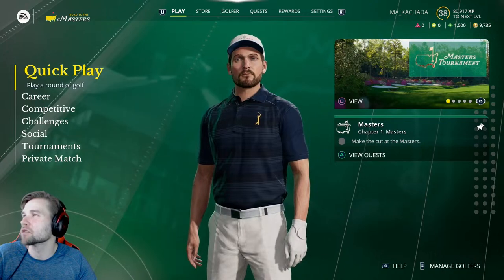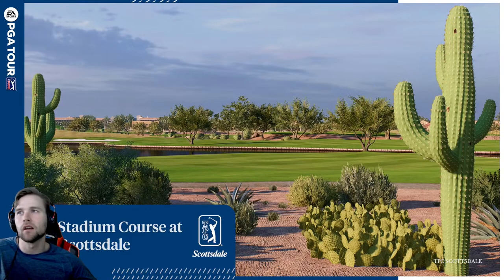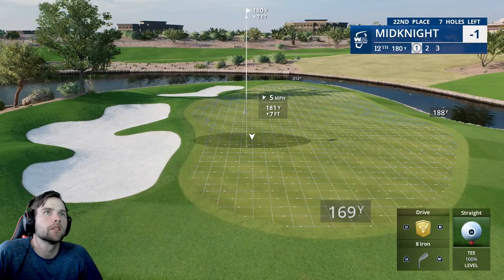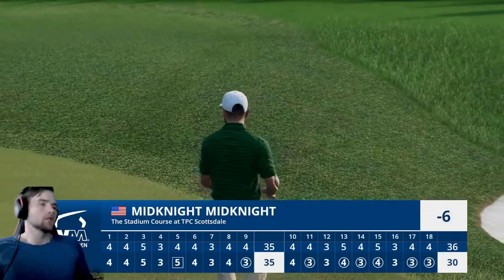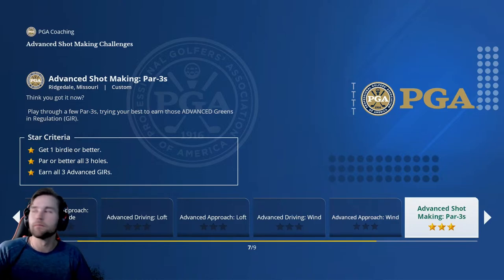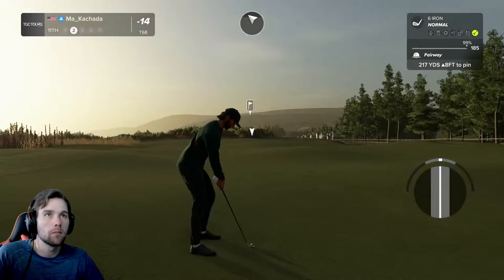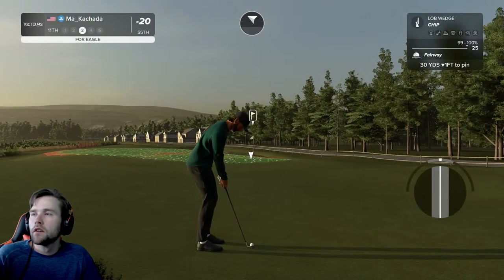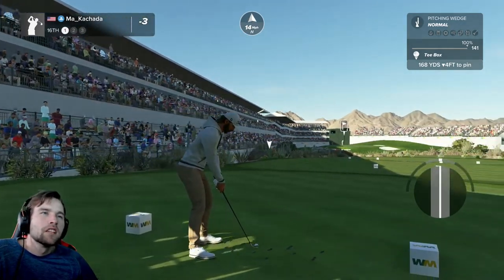EA SPORTS PGA TOUR PATCH 2.0 & TGC KINETIC